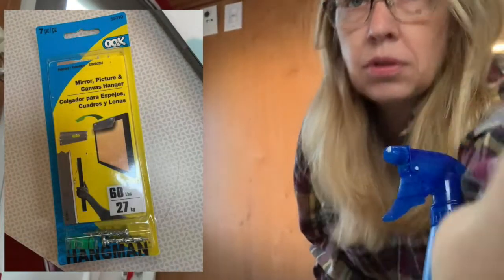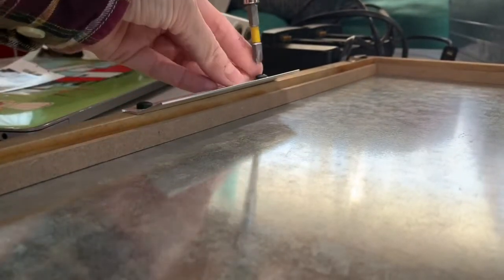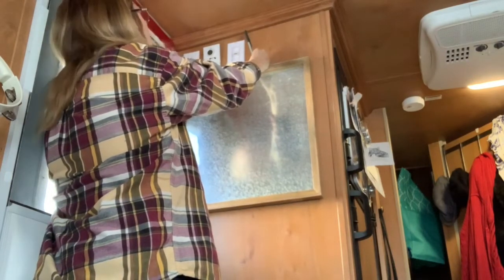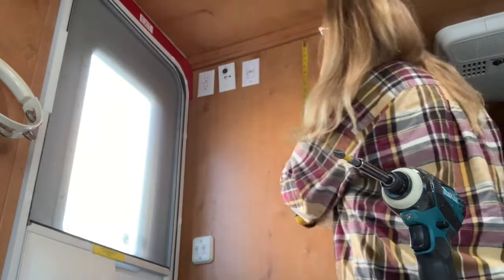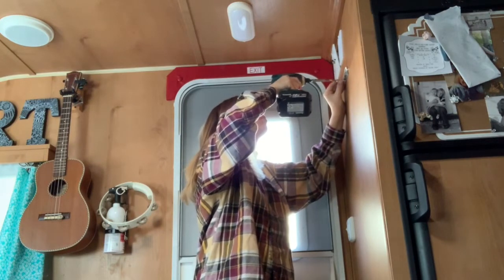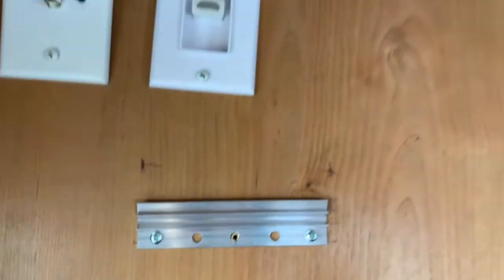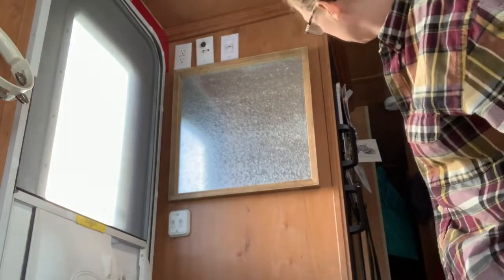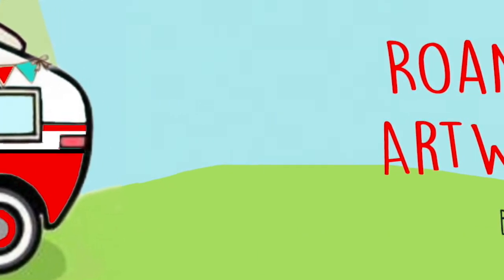French Cleat Hardware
Putting up a framed gavanized magnet board in my camper using a metal cleat style hanger. Got some magnetic pots to hang.

Magnet board
magnetized pot
Makita cordless impact driver